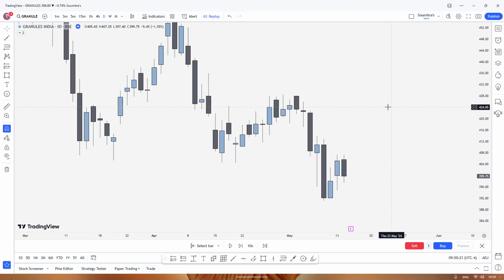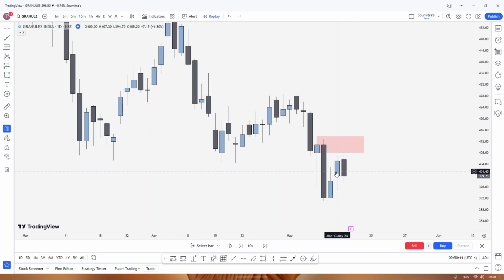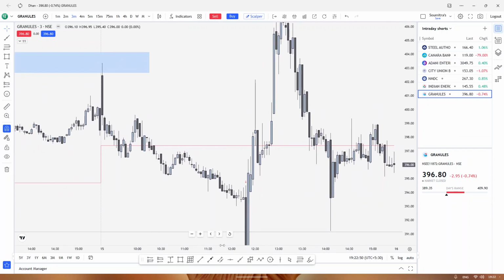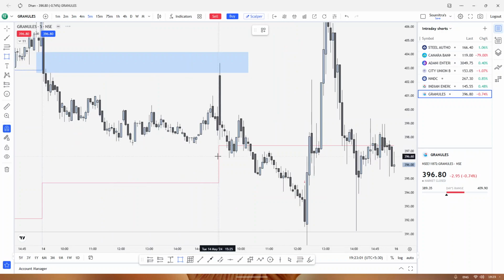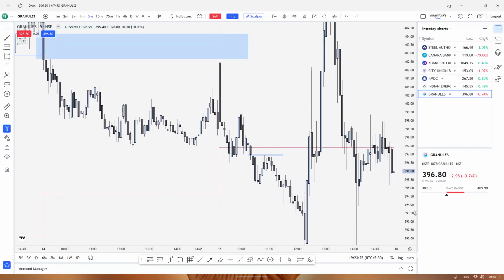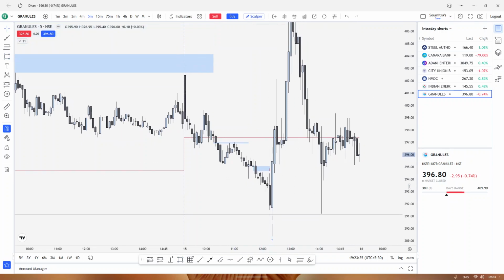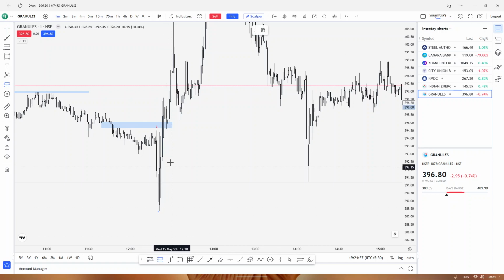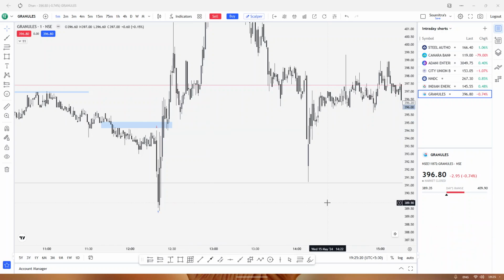GRANULES | Sell | 15-May-24 | TP | RR = 3:1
This trade was taken on 15-May-24. The daily bias was bearish. The entry was based on double FVG creation towards the DOL